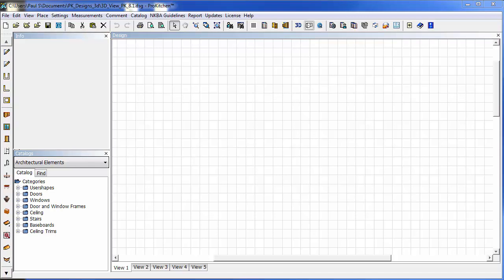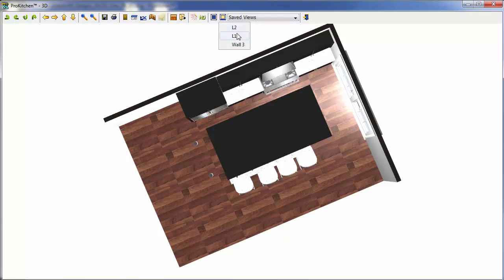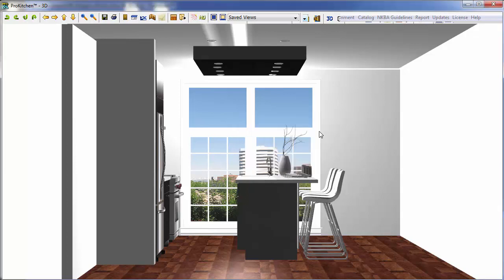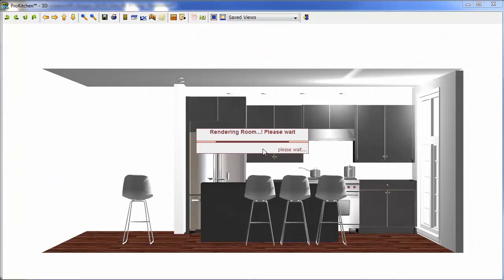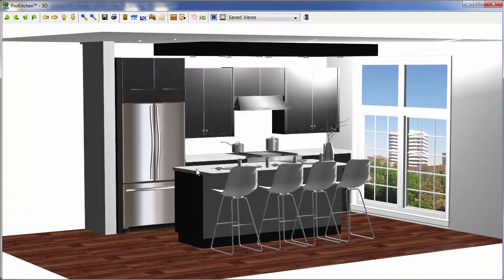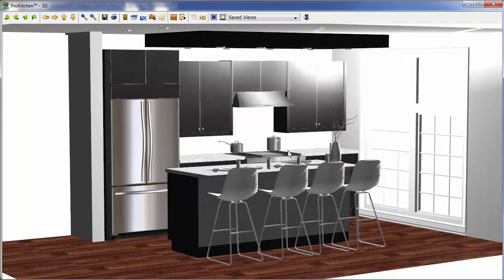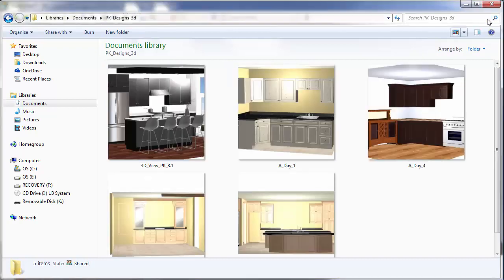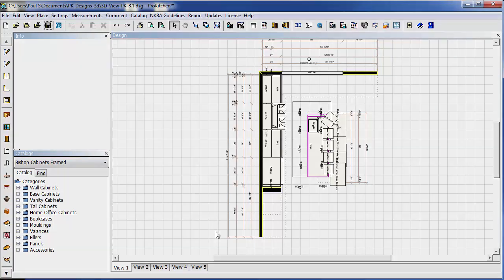Saving/Opening 3D Views in ProKitchen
Learn how to save and open 3D views in ProKitchen Software.